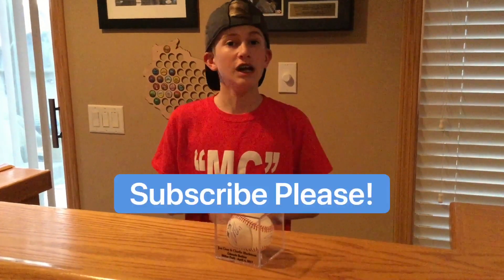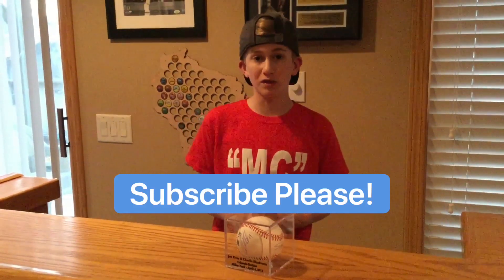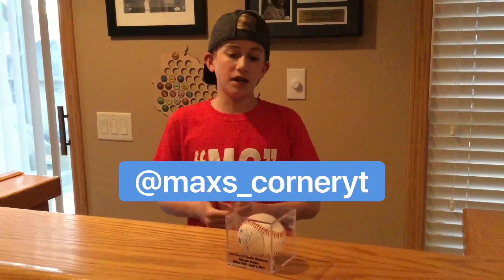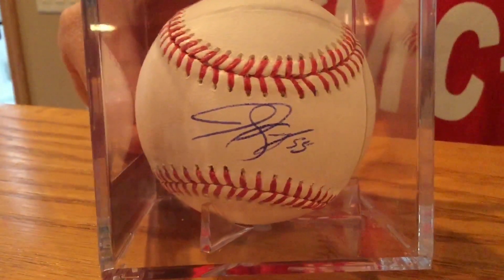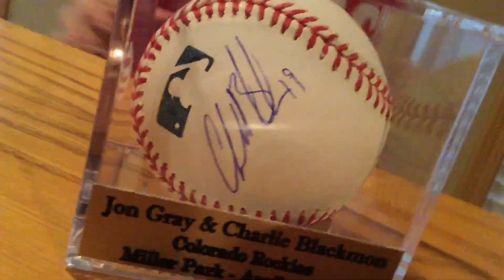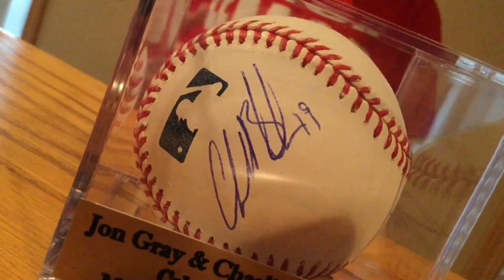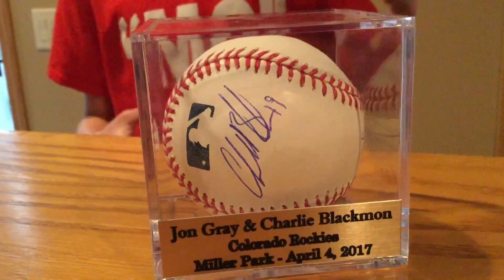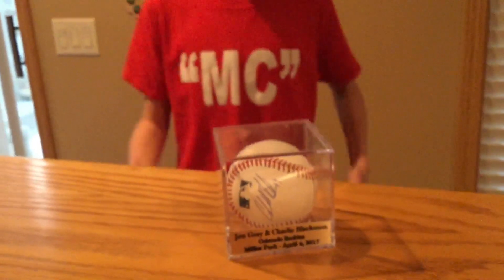Charlie Blackmon Autograph And 2019 All-Star Game Home Run | John Gray Autograph | Colorado Rockies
This Max's Corner video shows my Charlie Blackmon autograph I got at Miller Park on April 4, 2017 as the Colorado Rockies took on the Milwaukee Brewers.  I was able to get Charlie during batting practice.  There weren't many people there, so it was pretty easy to get it.  I also got Jon Gray's autograph on the same ball during batting practice, above the dugout.  Charlie Blackmon  is an MLB All-Star and is the better of the two autographs on this baseball.  Blackmon is known for his awesome beard, great hitting and really good fielding.  John Gray is still a young pitcher with a lot of potential.